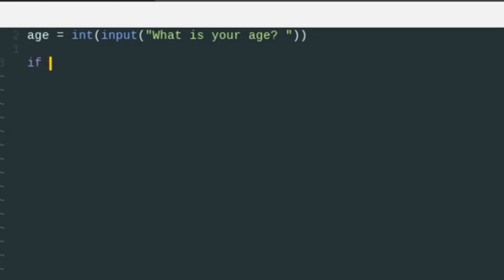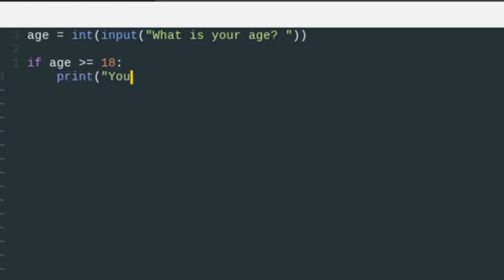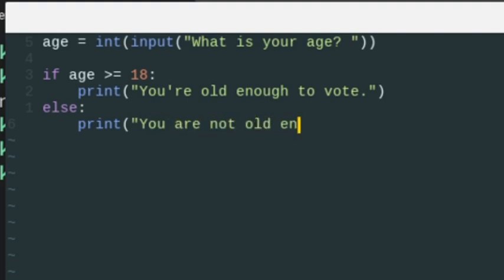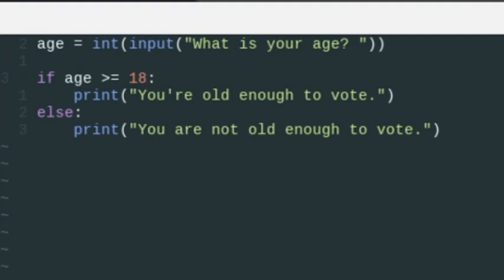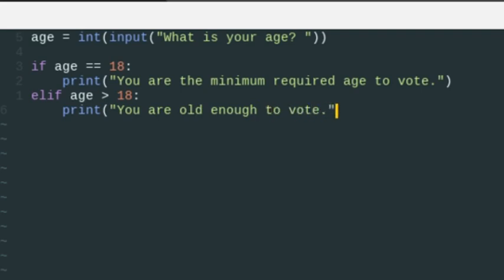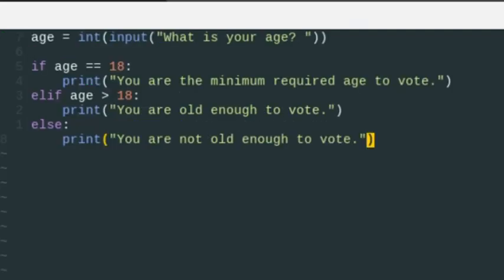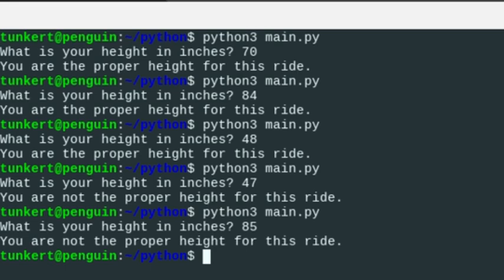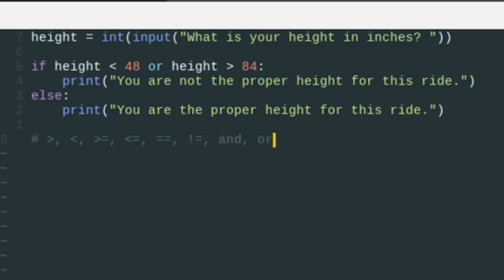Python - Input, Comparison Operators, and Conditional Statements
In this python tutorial I discuss how to take in user input and use comparison operators in conditional statements.